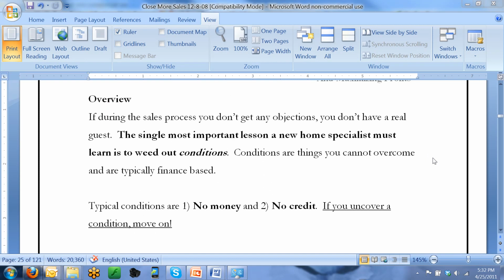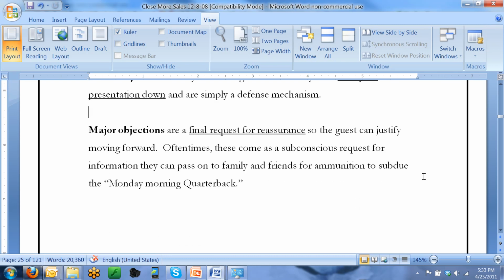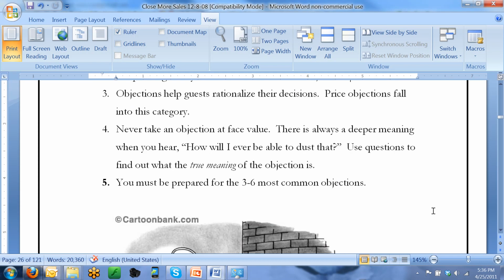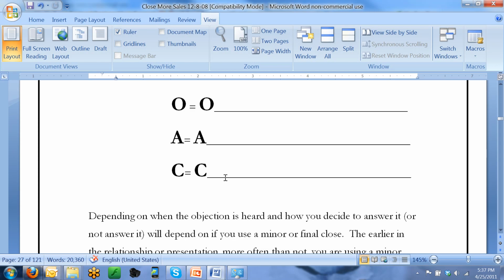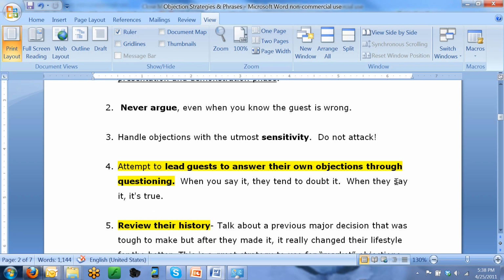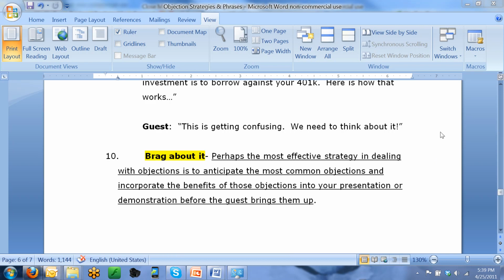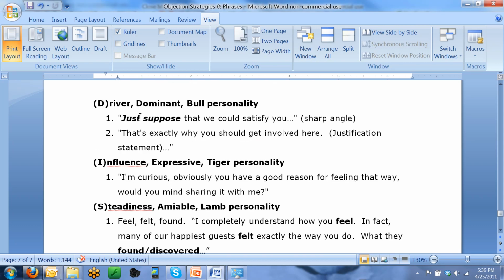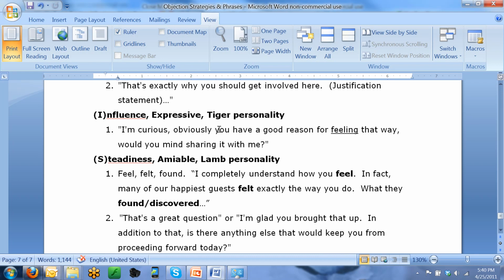CMS- Objection Overview & Strategies